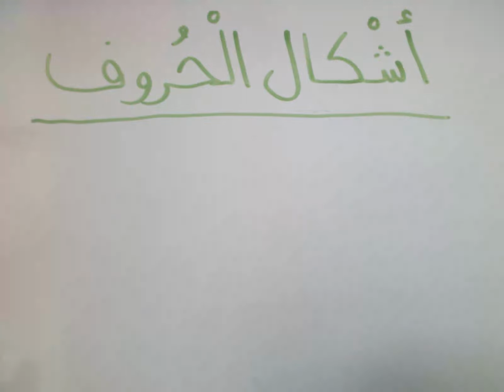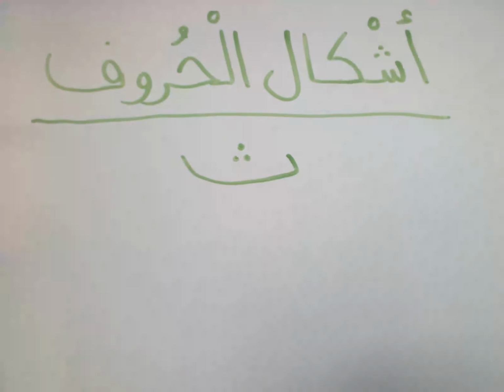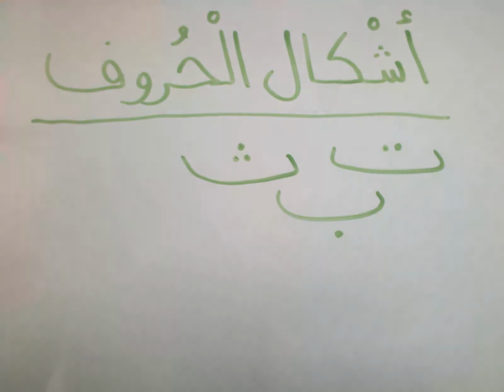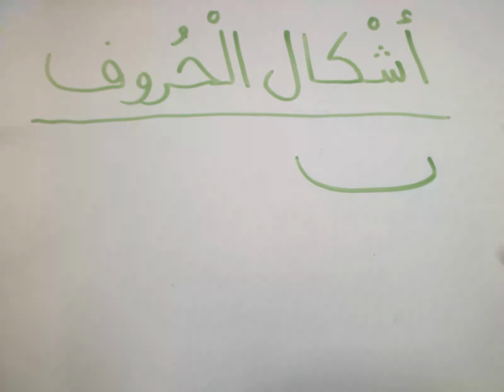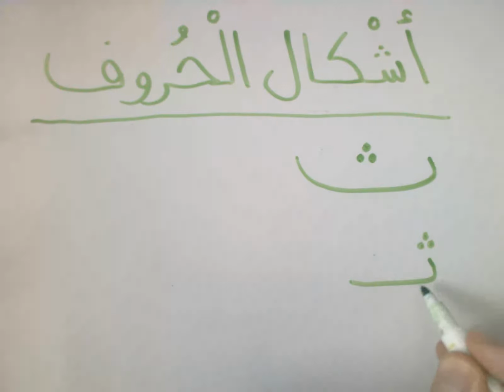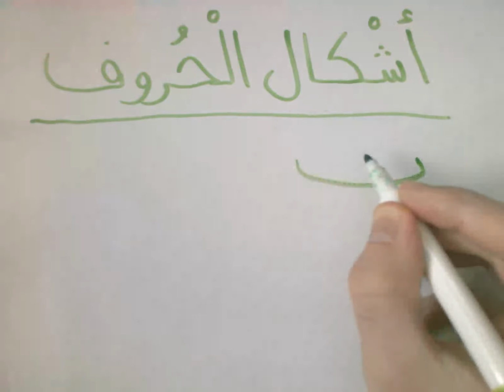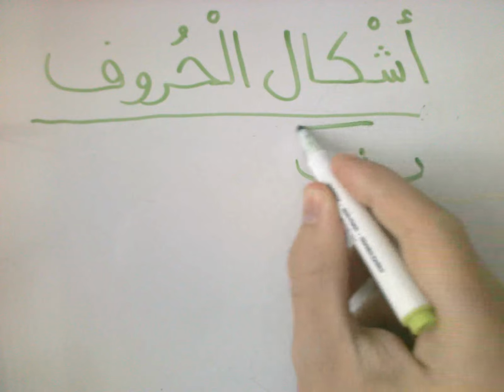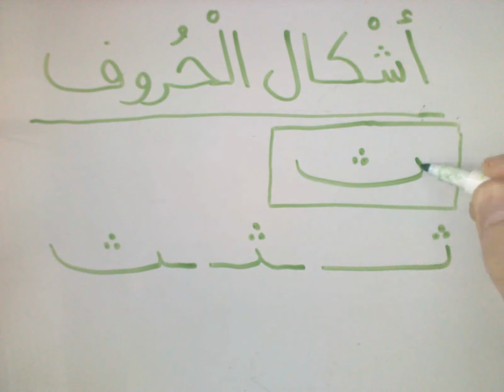كيف تكتب الحرف "ثاء" وكل اشكاله - THAA' - How to write the letter thaa' in all four forms